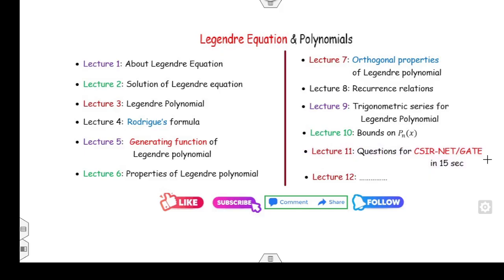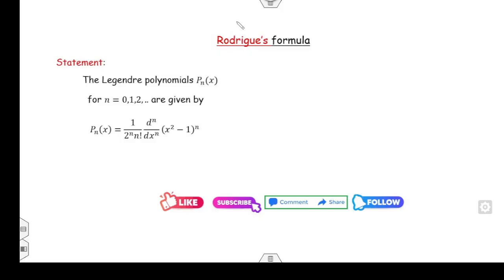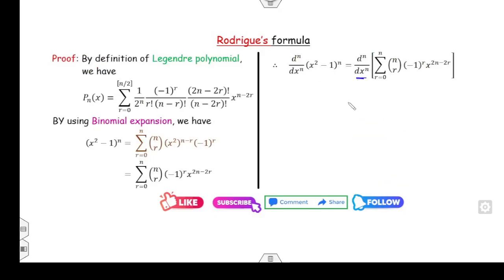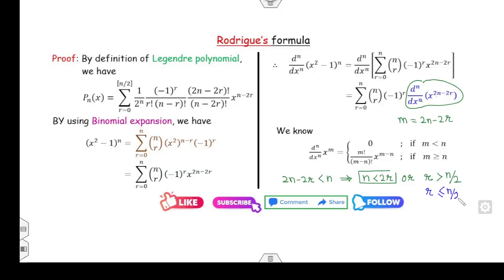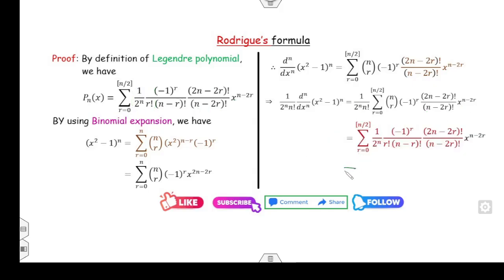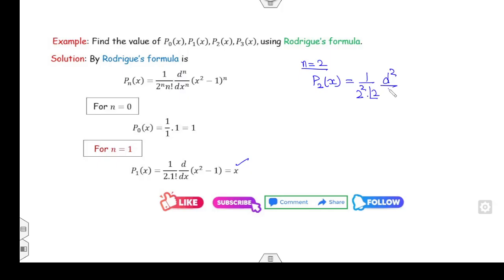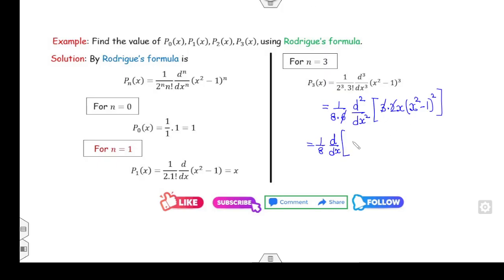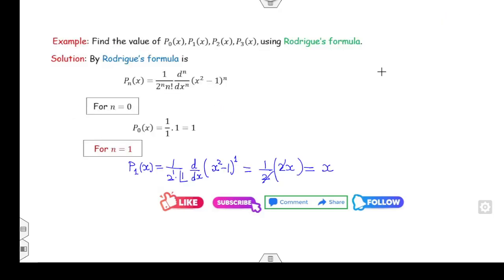Rodrigues Formula for Legendre Polynomial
This lecture series discusses the complete Legendre equation, polynomial and their related features.